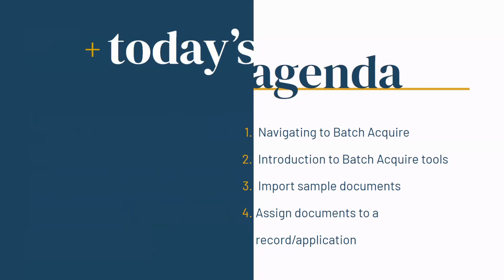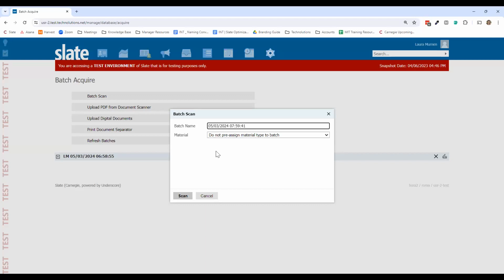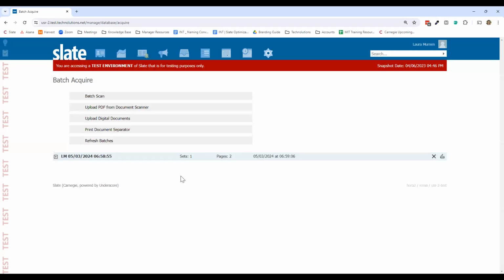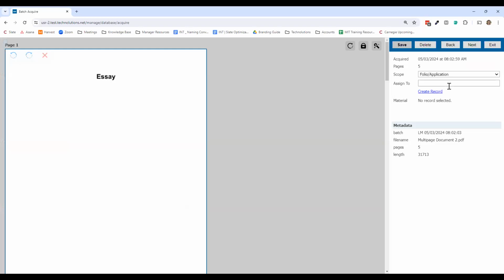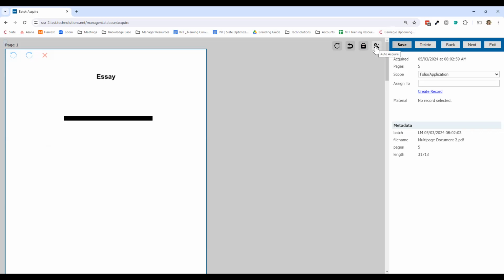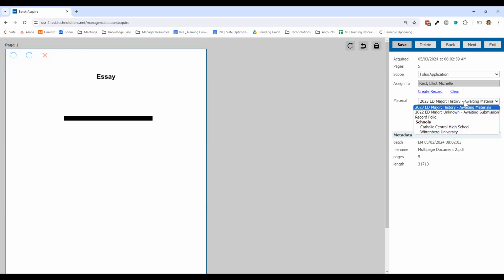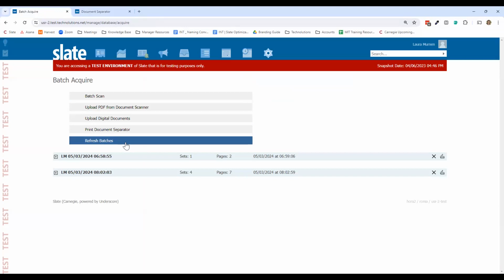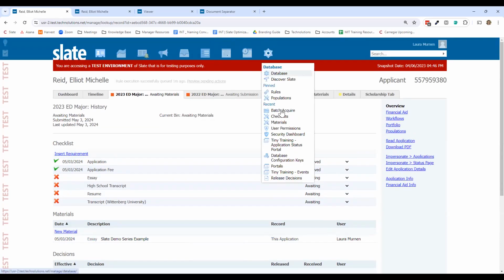Slate Demo: Batch Acquire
In this Slate demonstration, Director of Slate Trainings Laura Murnen walks through the steps of traditional application processing in Slate, beginning with the Batch Acquire tool in the Slate Database.